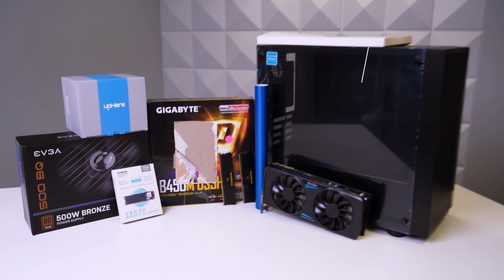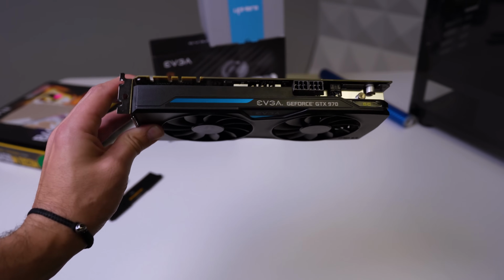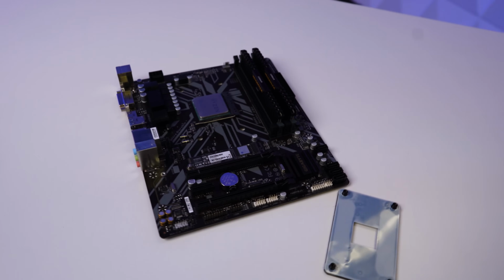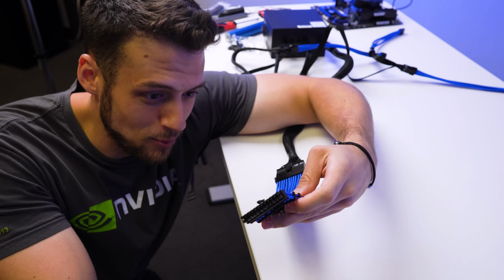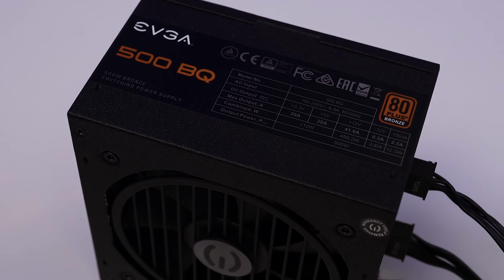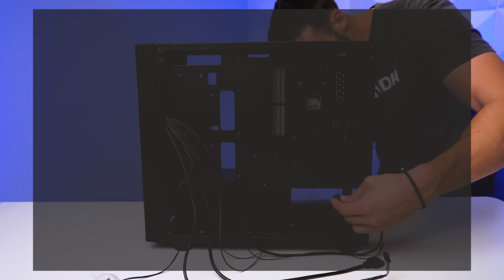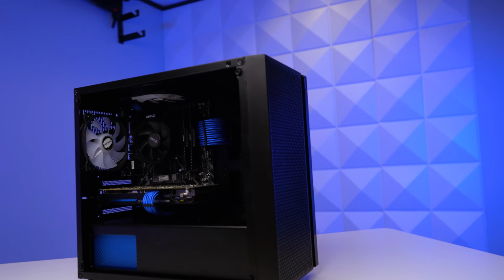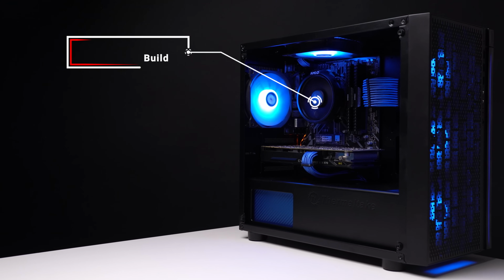$500 Gaming PC Build Guide (Flipping Friday Ep. 3)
Flipping Friday is all about showing you how to replicate these gaming PC flips for yourself and making some money! Today's build features the Ryzen 5 2600 and the GTX 970 combo inside the Thermaltake Versa H18 case.

(Keep in mind that in order to MAXIMIZE profit, you should use MORE than the websites that I linked above.

Support ZTT!

Follow ZTT!